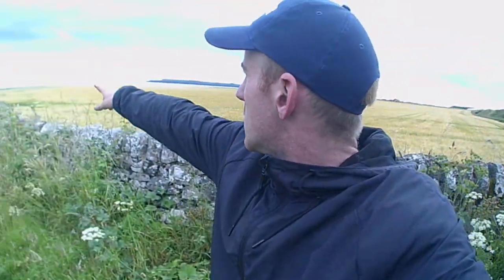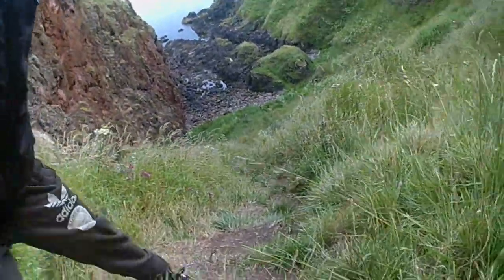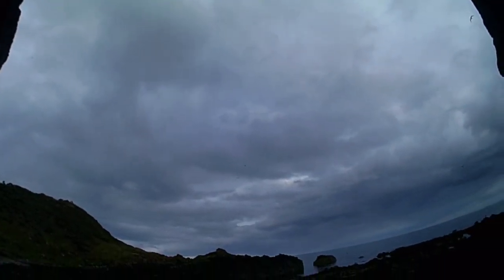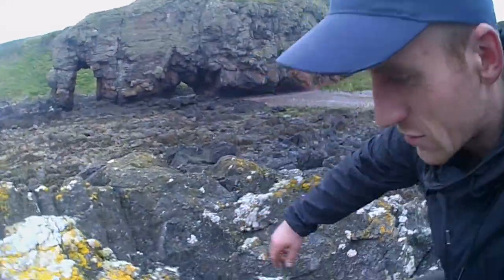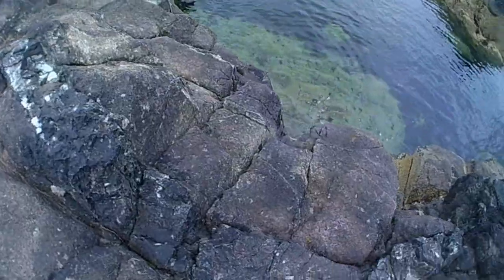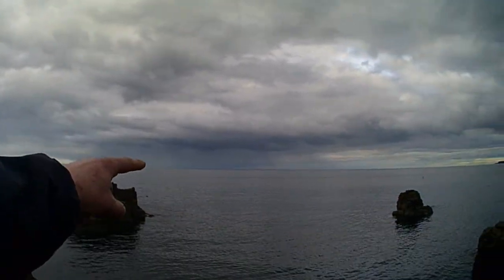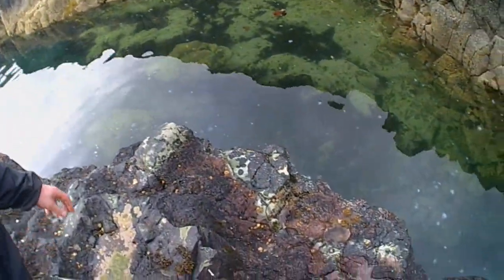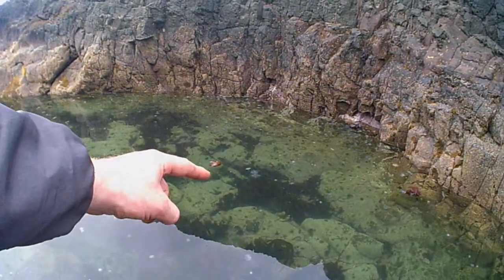Amazing Jellyfish - East Coast Scotland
In this coastal adventure I find lot's of wildlife including some crazy looking jellyfish.